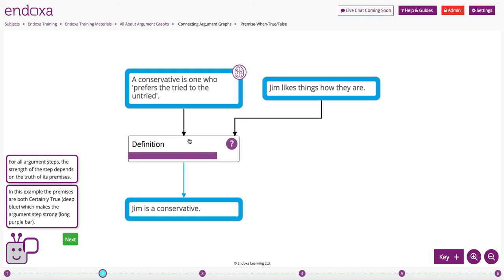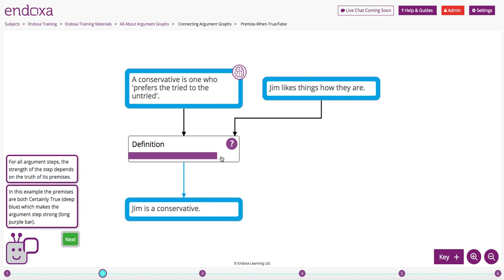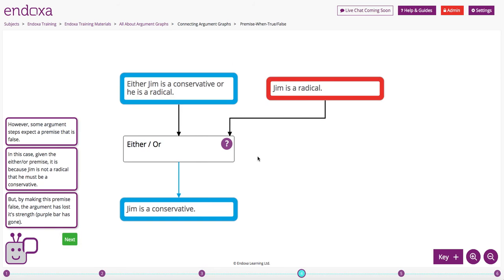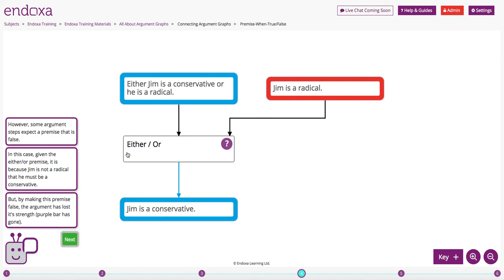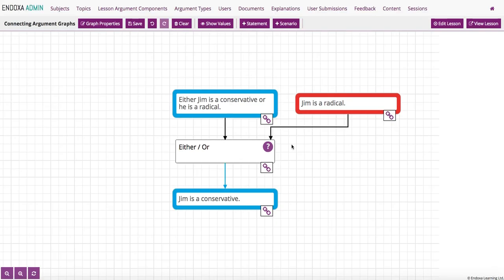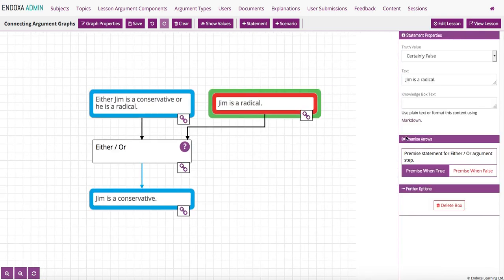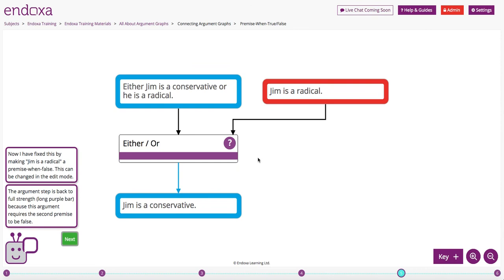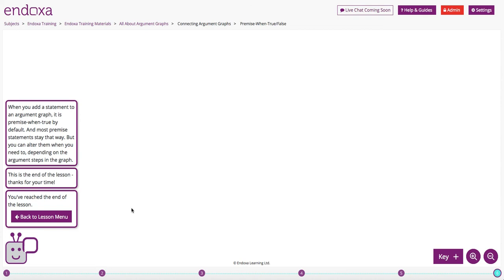Premise When True/False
This video will explain why premises need a truth value and how to do it.